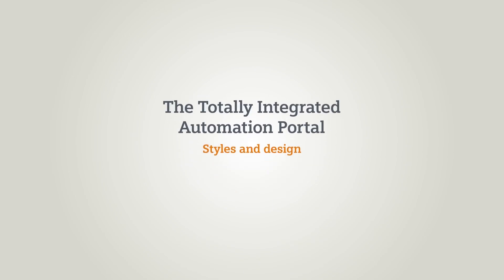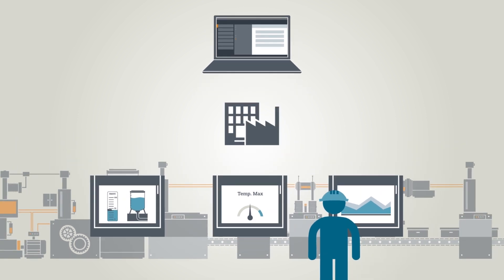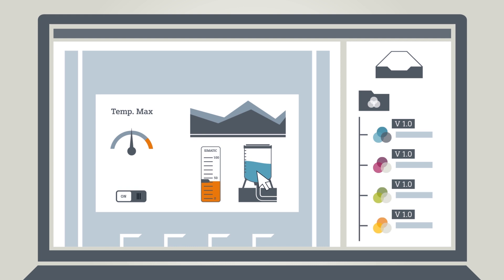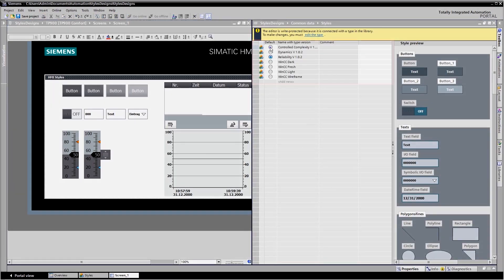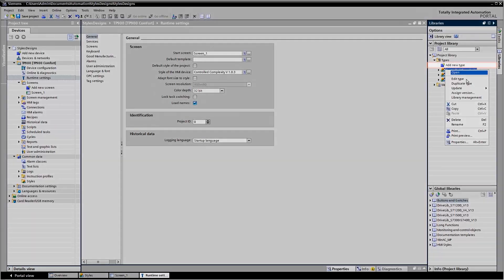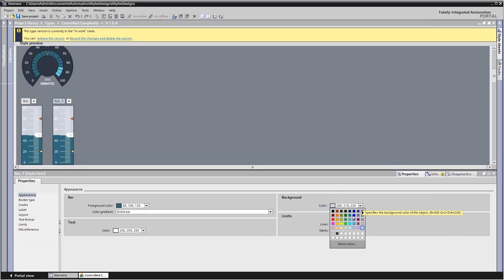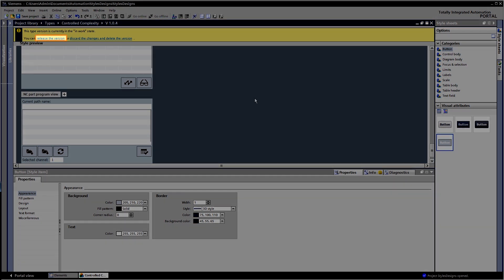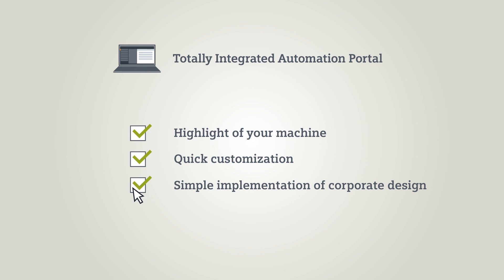18 - The TIA Portal - Styles and design (English)